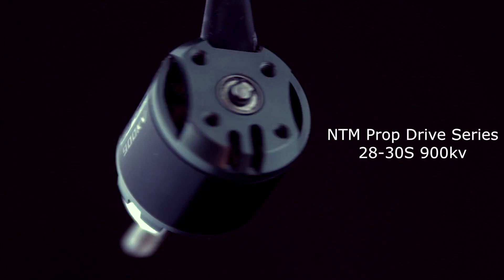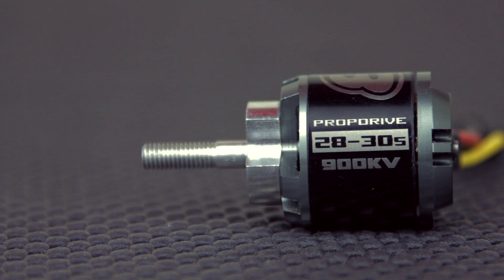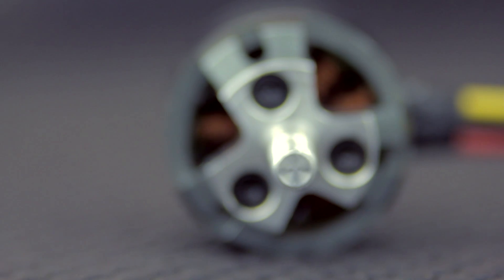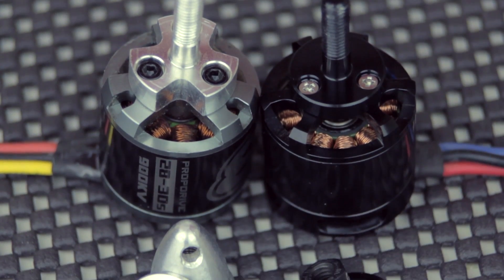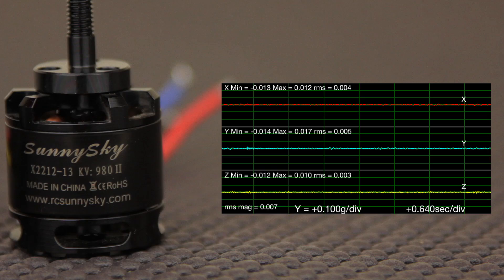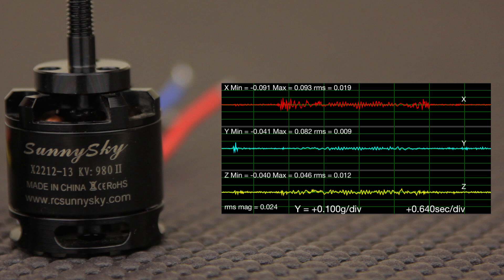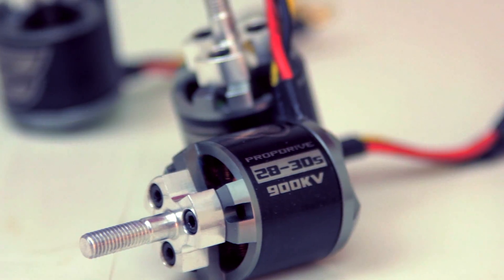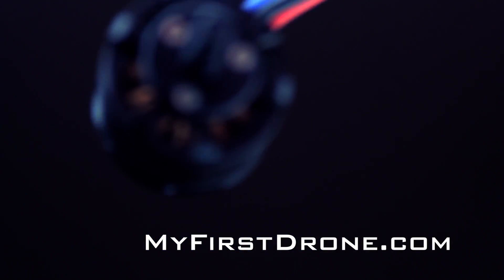Sunnysky 980kv V2 vs NTM 28 30s 900kv Motor Review